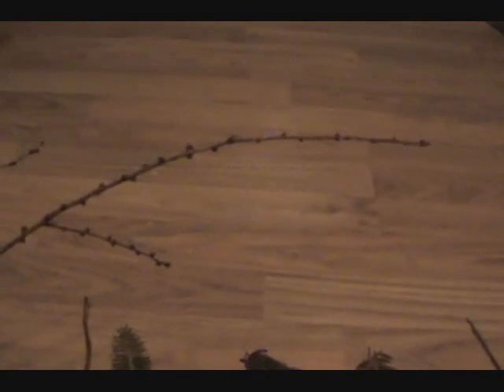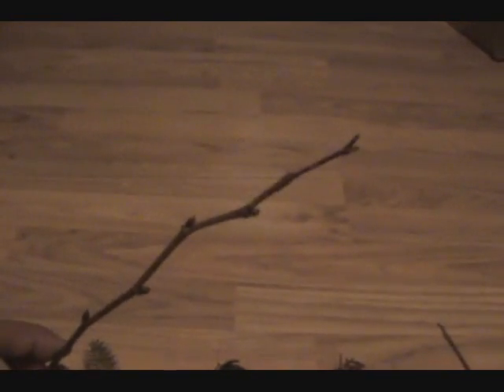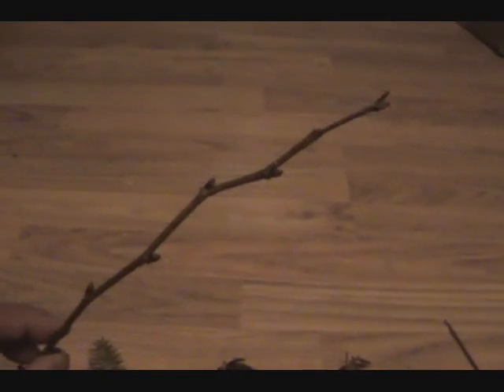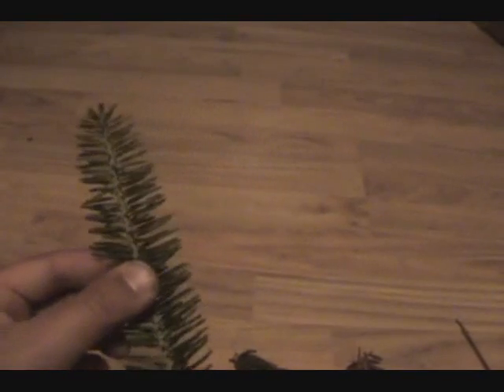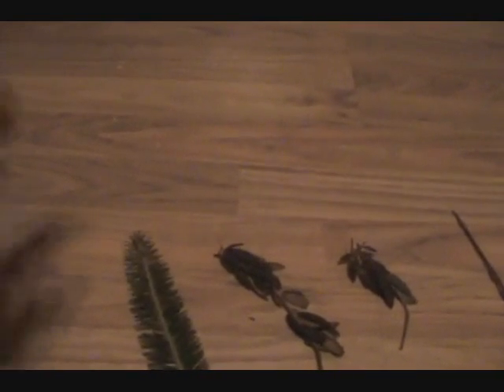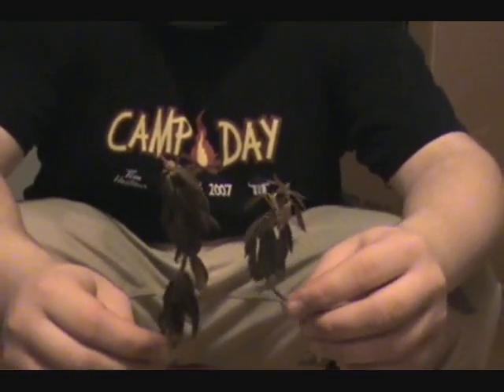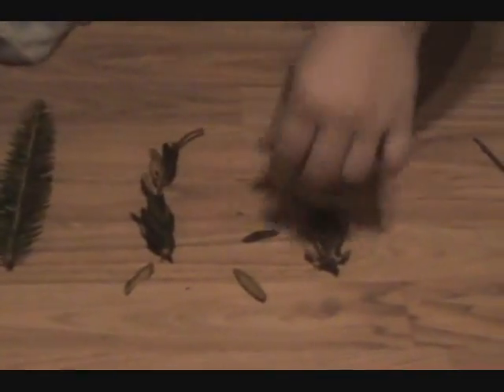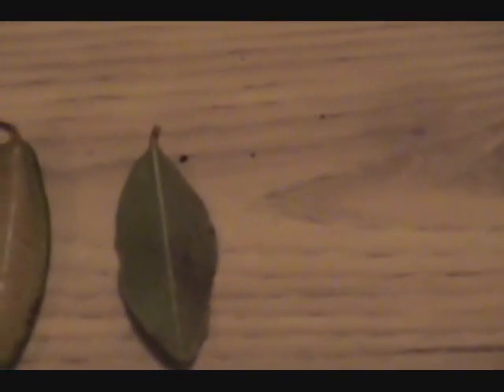Plant Id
Just a quick video on some trees and plant in Newfoundland.